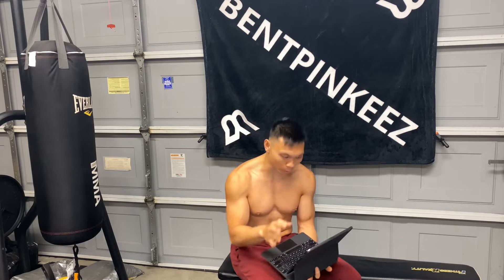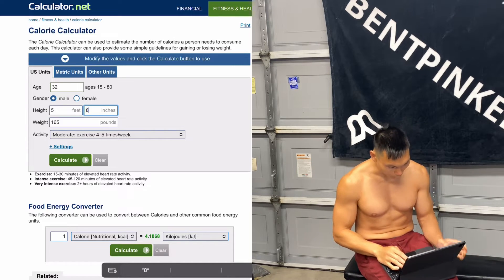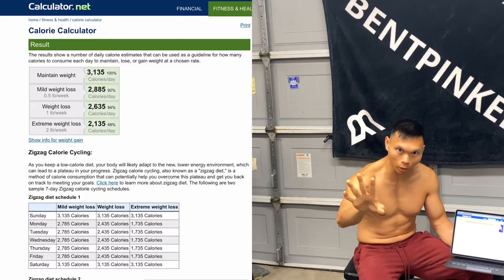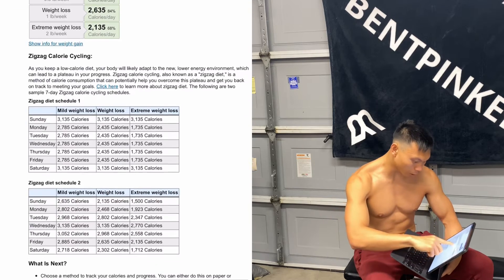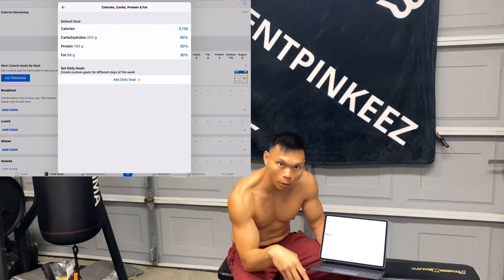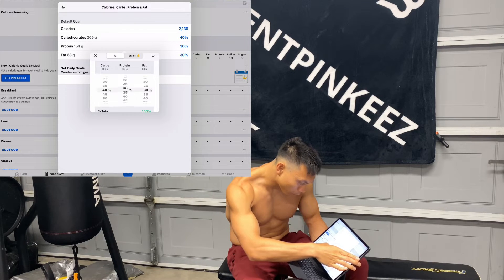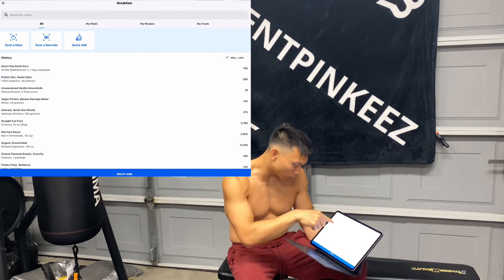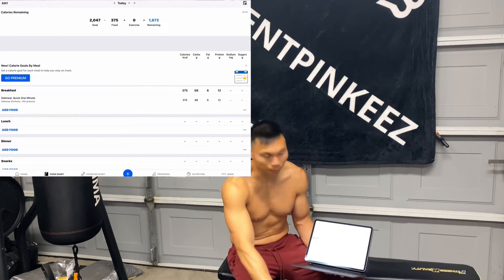THE STEPS I TOOK TO GET LEANER | MACRO CALCULATOR | MEAL PREP | MYFITNESSPAL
Bentpinkeez aka Vincent Dao
PERSONAL TRAINER
NASM CERTIFIED
CORRECTIVE EXERCISE SPECIALIST
ONLINE TRAINING
BOXING TRAINING

“Be Different. Train Different”